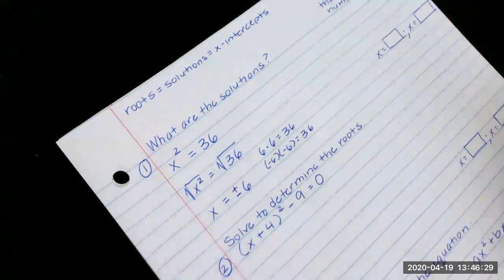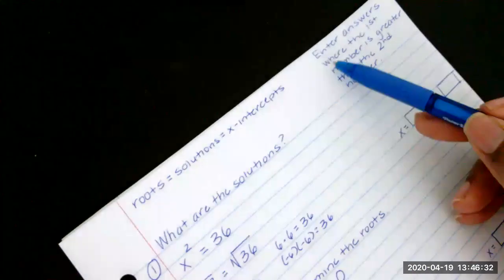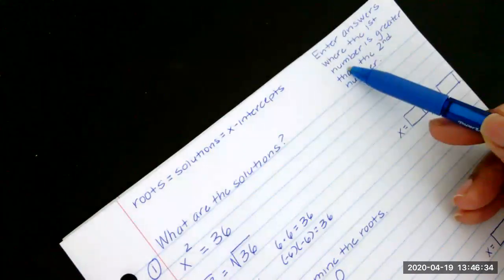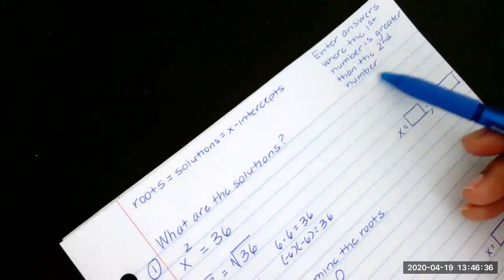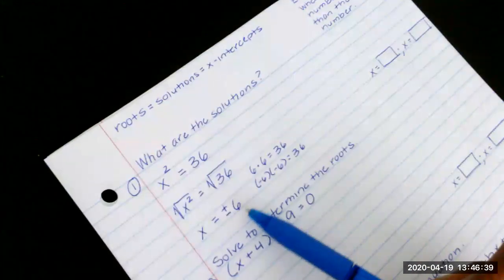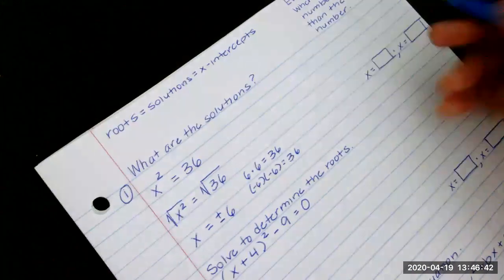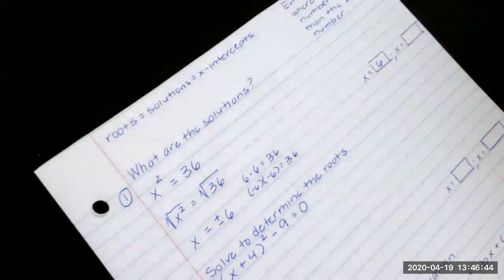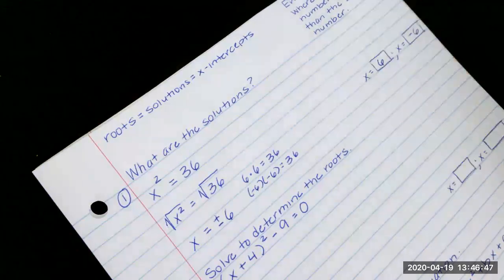Solving Quadratics Using Square Roots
In this video you will learn to solve quadratics using the square root method.